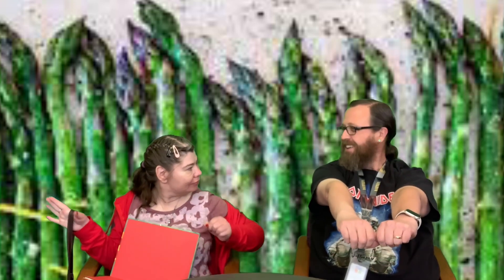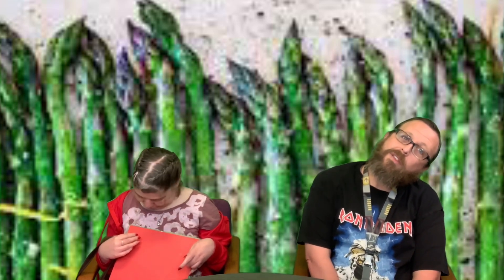Morning Mingle: May 24, 2023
Matt and Sarah are here to start our Wednesday morning for May 24. Asparagus!